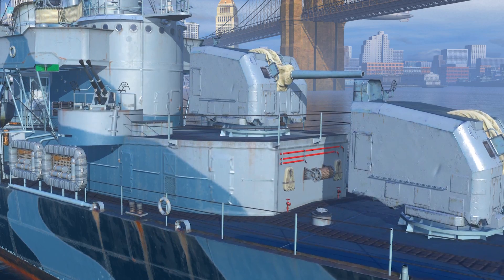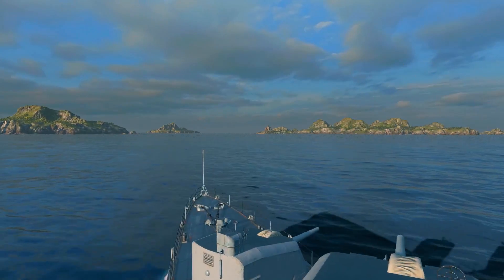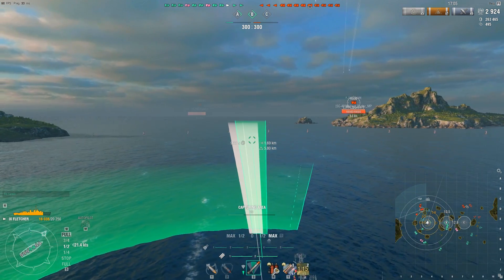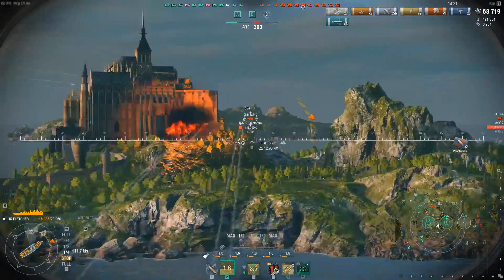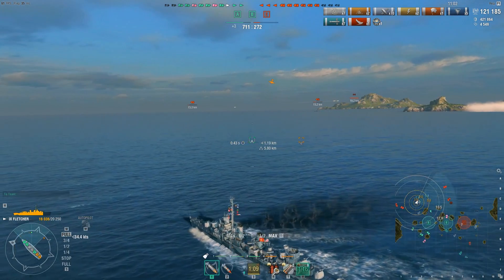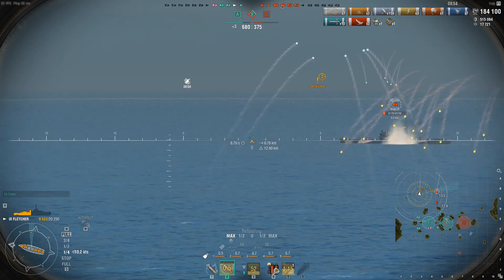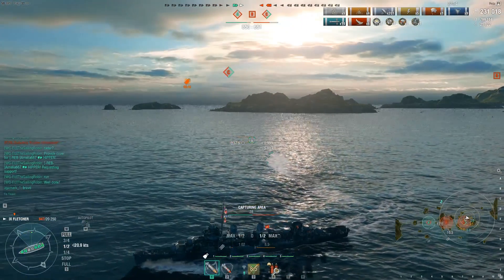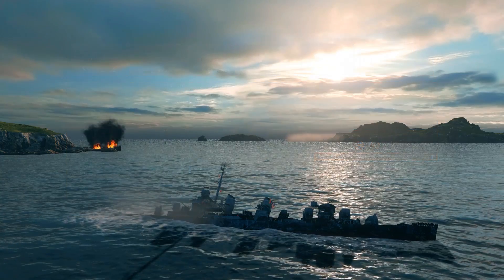World Of Warships - Nostalgia's Grind [Episode 6] Fletcher's Downfall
It has been a while! I had a debt on this serie and promised to finish it, although we sadly had to bypass the Tier 8 since I could not, for the love of me, gather a decent game on it.
Fletcher is at the honors today, though, and we have a pretty tense fight to review. Enjoy!